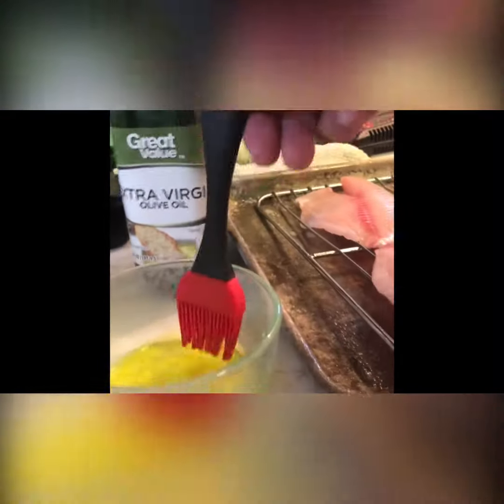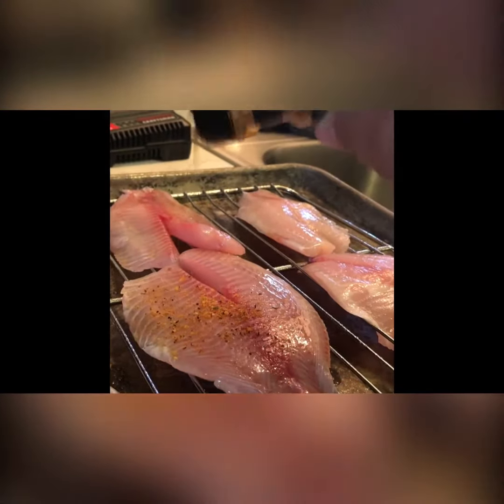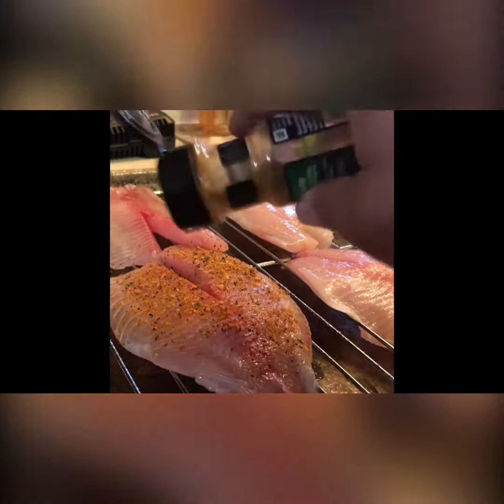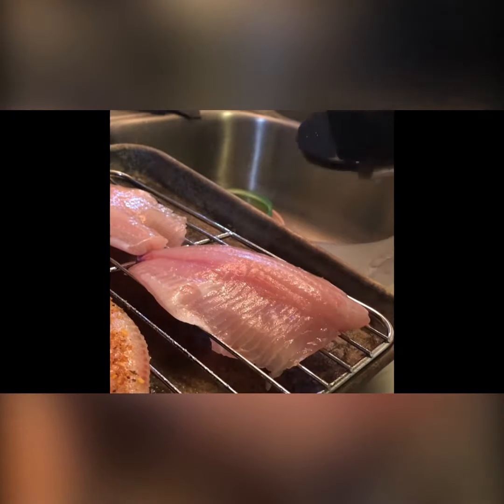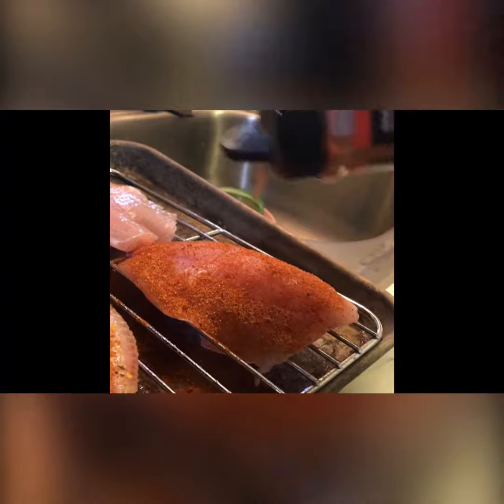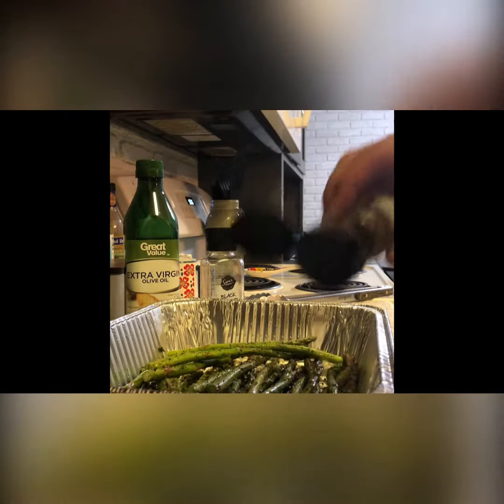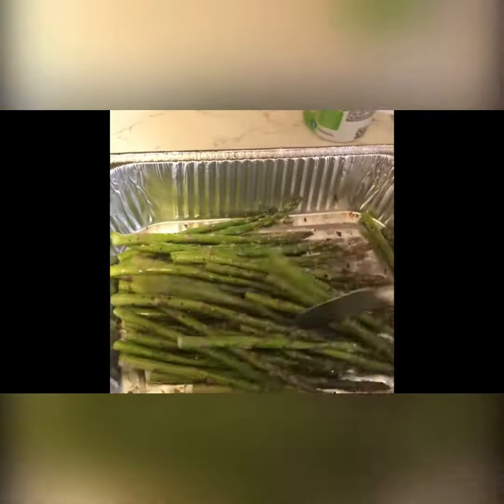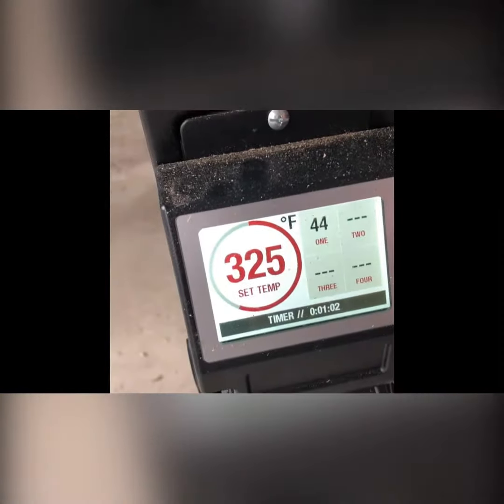Smoking fish with Moose and Luci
This turned out really good. I tried to keep it simple because it is. Fish will take about half hour to cook but keep an eye on it. Turned out really good!